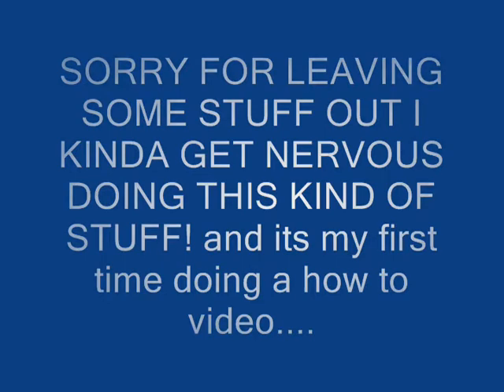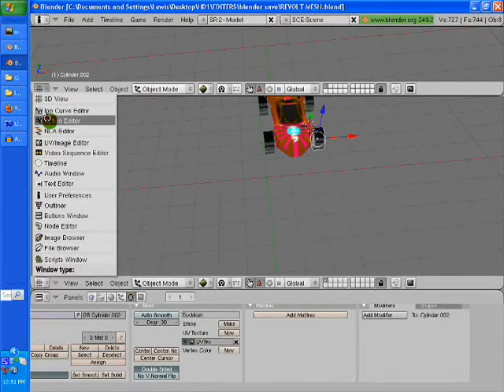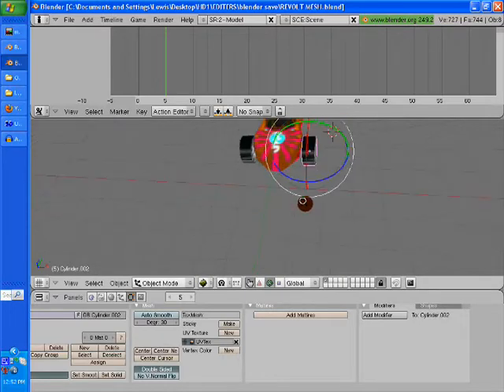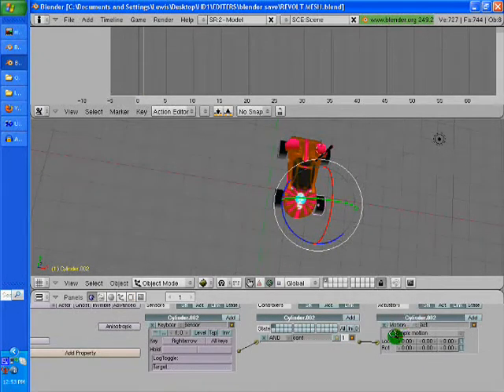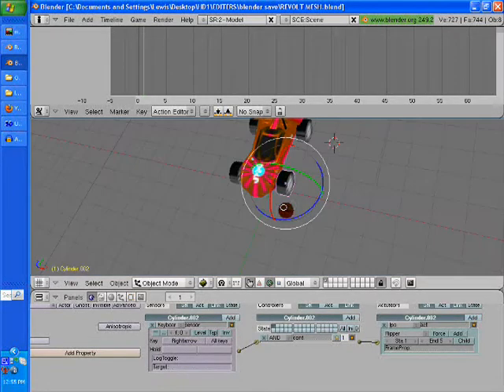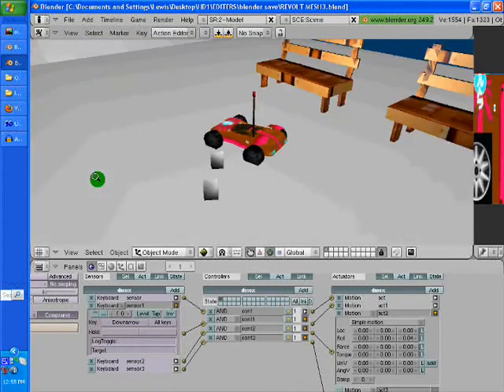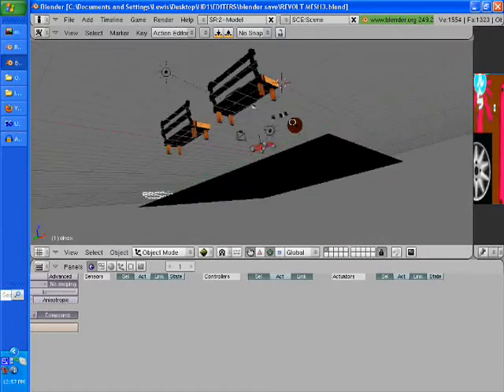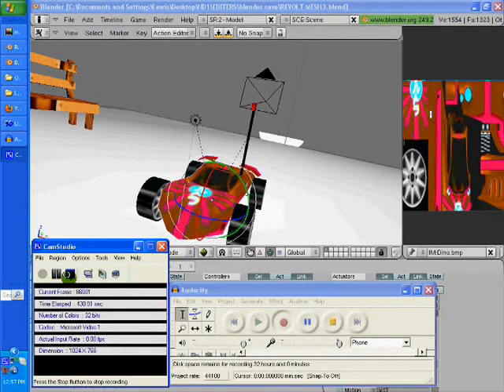turning wheels in blender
this is my first how to video go easy on me ok! anyway this is how yo make your car tires turn left and right in blender.